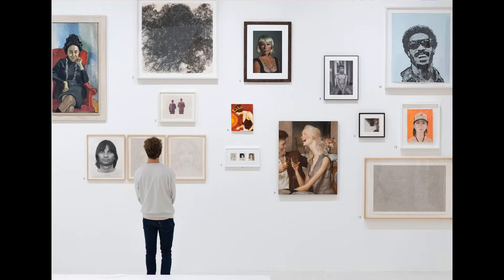Five Ways In: Themes from the Collection at Walker Art Center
See full Interactive video on the Five Ways In: Themes from the Collection at Walker Art Center

Going to Walker Art Center, Minneapolis, visit the The Walker Art Center and see these Exhibits.